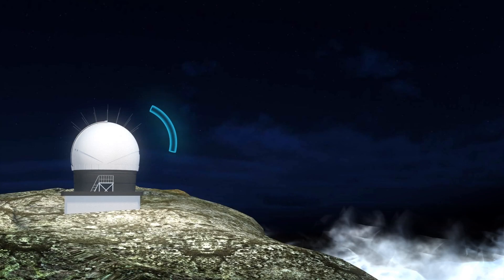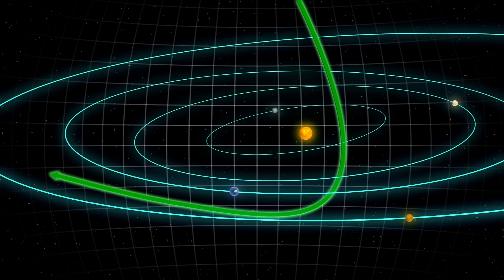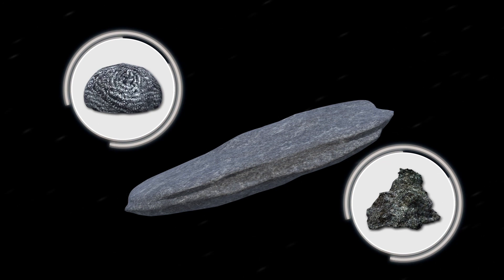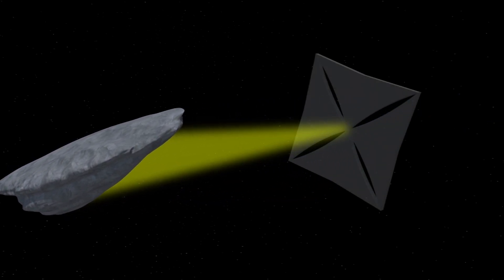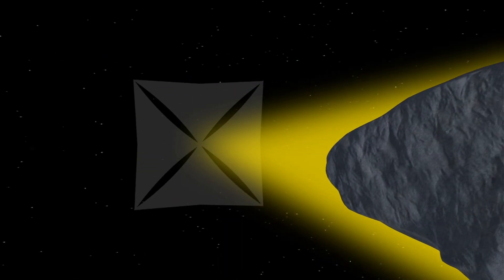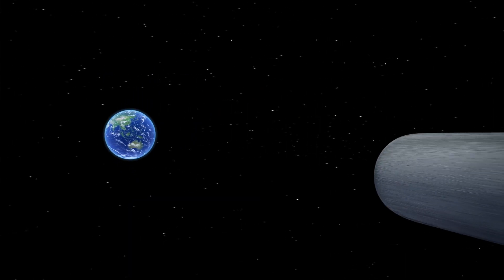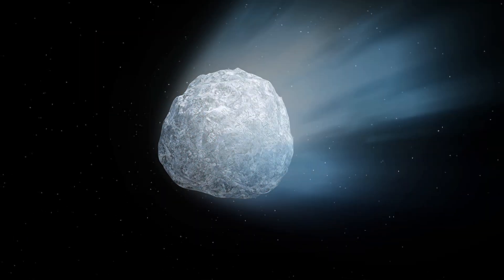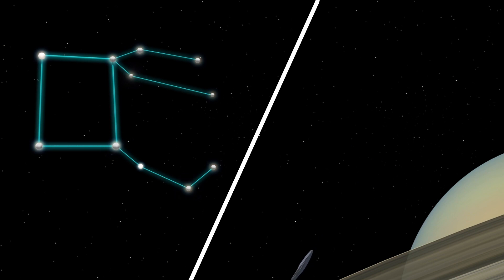Harvard astrophyscists claim space rock could be an alien probe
New theoretical research by Harvard scientists suggests that the solar system’s first interstellar object might be an alien probe.

Oumuamua was first observed by the Panoramic Survey Telescope and Rapid Response System in Hawaii in October 2017. The name means “a messenger that reaches out from the distant past” in Hawaiian.

Research published in the journal Nature last year says it is the first interstellar object to enter our solar system and said it would travel inside it for over a year. Scientists weren’t sure if it was an asteroid or a comet, so they referred to it as an interstellar object.

Oumuamua is 800 meters in length and 80 meters in width, according to Astronomy.com.
Scientists speculated last year that it may consist of materials like metals or rocks.

A yet-to-be-published theoretical study accepted in Astrophysical Journal Letters puts forward a number of theories on the object, including ideas that it may be extraterrestrial in origin. They theorize Oumuamua might be using a light sail to travel.

This technology uses light to propel objects through space. The researchers write that it could be used to transport cargo between planets or stars.

Another theory, the researchers describe as a “more exotic scenario”, is that Oumuamua is a fully working space probe sent to Earth by an alien civilization. However this claim has been disputed by other astronomers.

Astrophysicist Alan Fitzsimmons told the AFP that this wasn’t evidence of alien life.
He explained that Oumuamua has already show characteristics similar to that of a comet from another star system.

When NASA observed it last year, they said the object was traveling at 64,000 kph.
The space agency noted Oumuamua would exit the solar system in January 2019 after passing through Saturn’s orbit. Its next destination is the Pegasus constellation.

RUNDOWN SHOWS:
1. Telescope observing asteroid
2. Asteroid’s path through solar system
3. Asteroid in space
4. Oumuamua and light sail
5.  Light sail technology
6.  Transparent cigar-shaped space probe
7.  Comet
8. Asteroid over Saturn and Pegasus Constellation

SOURCES: Phys.org, Fortune, NBC News, CNN, Quartz, Astrophysical Journal Letters(Preprint), NASA, Nature, Inhabitat, Astronomy, AFP